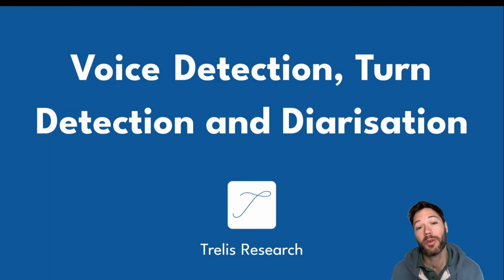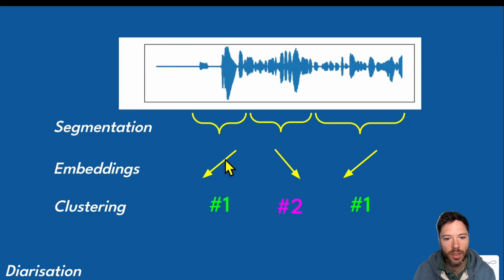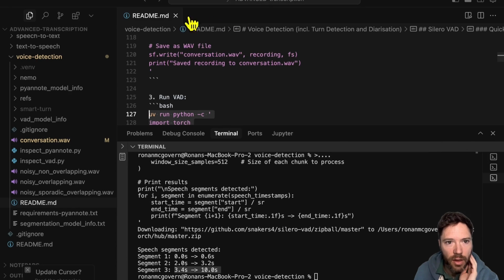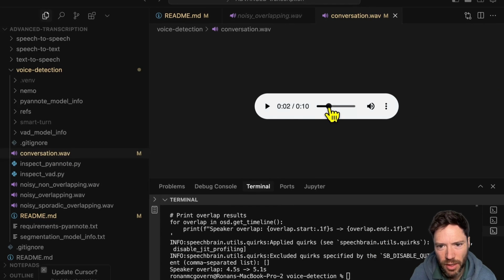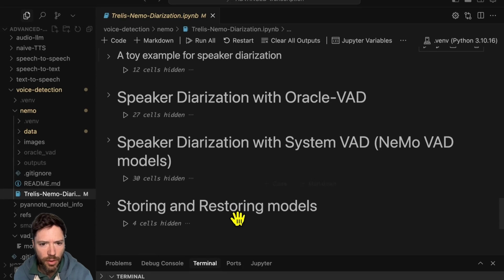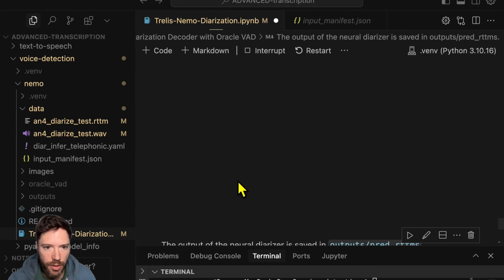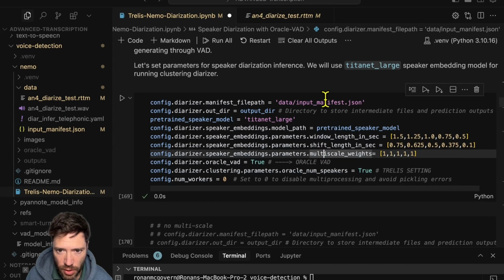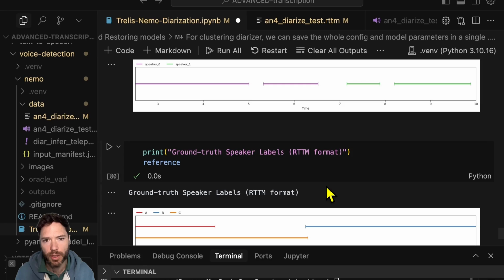Diarization, Voice and Turn Detection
📜 Get repo access at Trelis.com/ADVANCED-transcription

TIMESTAMPS:
00:00 Introduction to Turn Detection and Diarization
00:33 Understanding Turn Detection
01:01 Challenges in Turn Detection
02:20 Smart Turn Project Overview
03:28 Voice Activation Detection and Pipecat Smart Turn
06:24 Introduction to Diarization
06:35 Challenges in Diarization
07:19 Diarization Pipeline and Models
10:48 Nvidia Nemo and Multiscale Embeddings
15:58 Running Scripts and Examples
36:43 Setting Up the NEMO Model for Diarization
37:07 Installing Dependencies and Preparing the Environment
37:47 Understanding the NEMO Diarization Process
39:09 Running the Diarization Script
44:21 Configuring and Running the Diarization Model
54:06 Evaluating Diarization Results
56:58 Testing with Overlapping Speakers
01:10:19 Final Thoughts and Recommendation